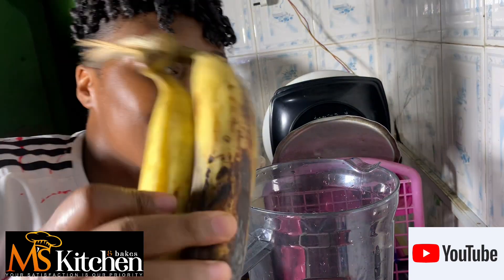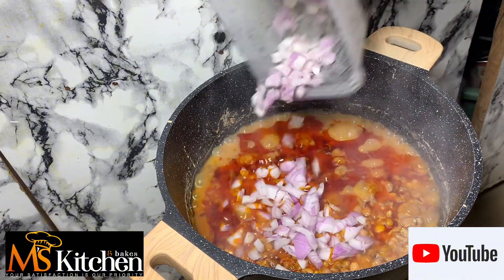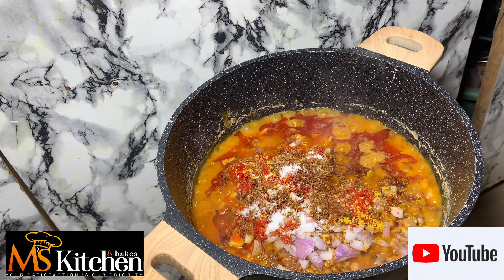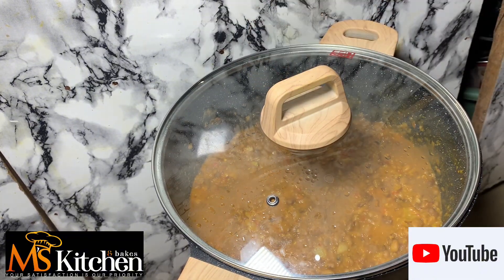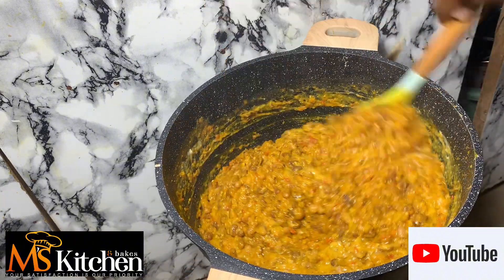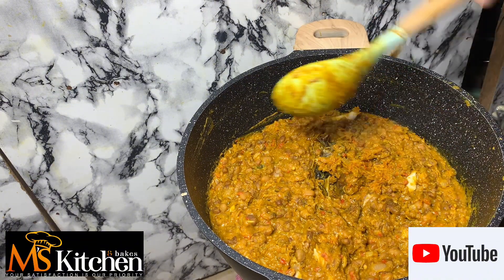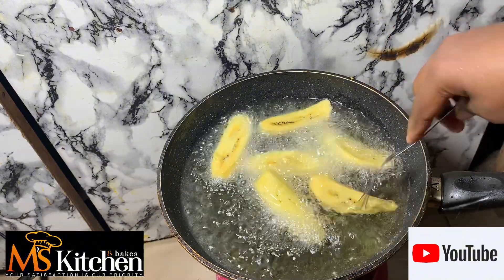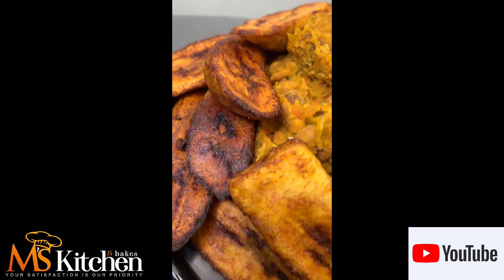HOW TO MAKE PORRIDGE BEANS AND PLANTAIN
INGREDIENTS

Palm oil
Beans
Crayfish
Smoked fish
Pepper
Seasoning Cube
Onion
Plantain
Vegetable oil
Salt